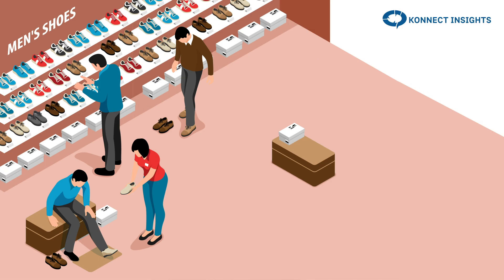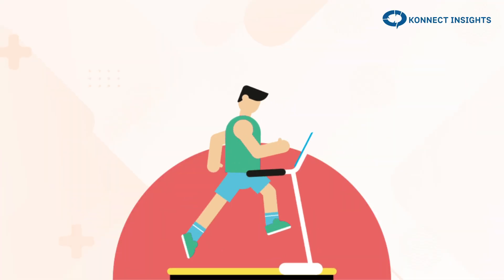What is CX?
Become a CX expert for free with the Konnect Insights Academy by registering with this

CX or Customer Experience is the overall interaction or perception an individual has with a brand or a business. This includes the entire customer journey from Discovery to purchase to use to post-purchase support. The interaction that the customer has every step of the way has the power to dictate the customer experience. While this term is usually used for offline instances, the current market trend has shifted to even include online interactions.